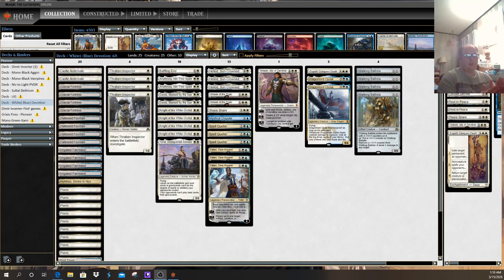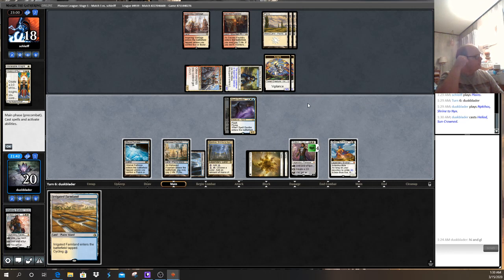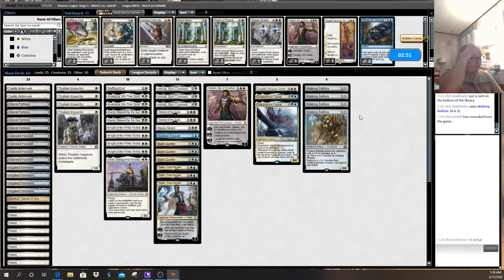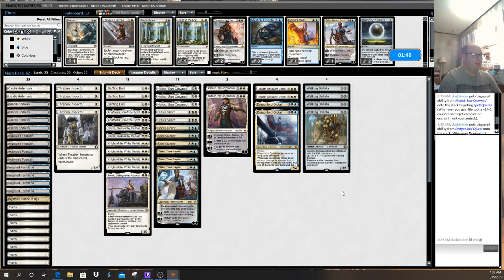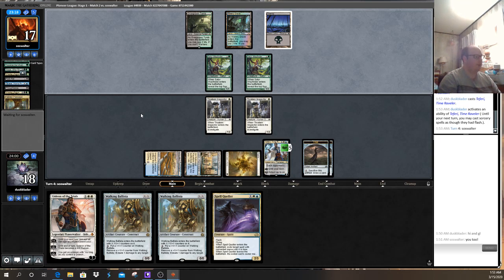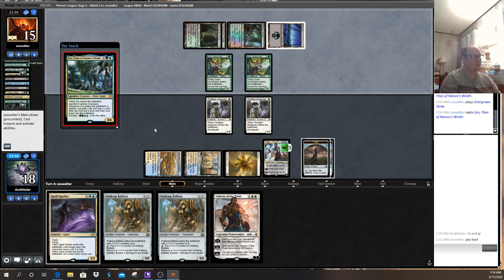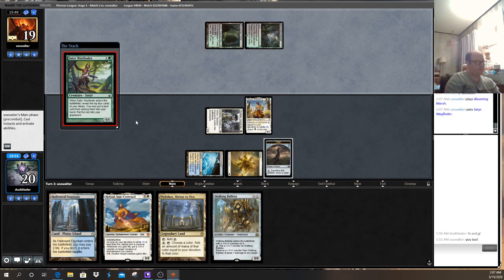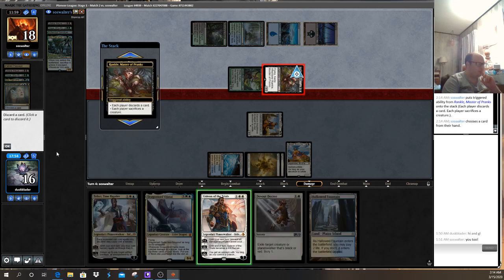Pioneer: Wu Devotion (Heliod/ Ballista Combo) 3/15/20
Trying out the heliod ballista combo that has been popping up in Pioneer. Using the blue splash version that Tom White aka McWinsauce has been using.

Boros Knights: 3:22
Sultai Delirium: 28:39